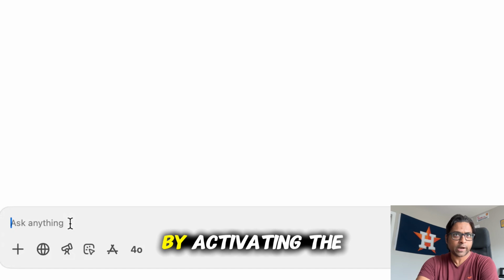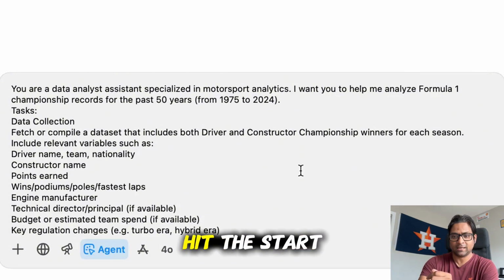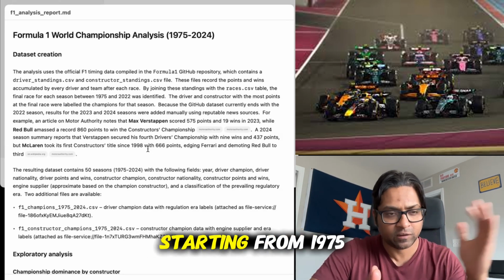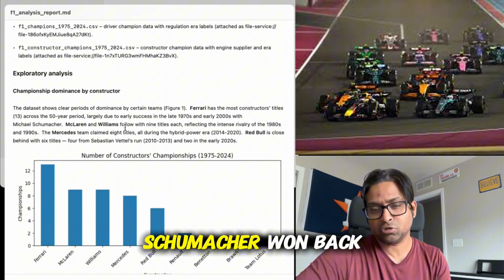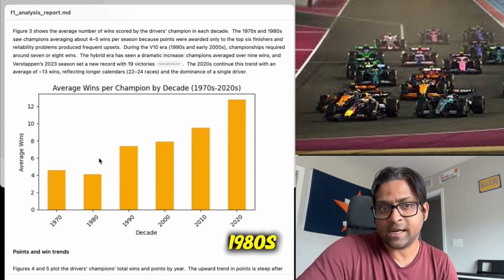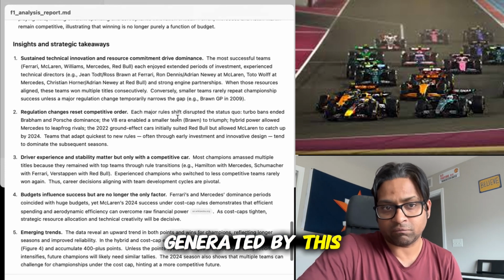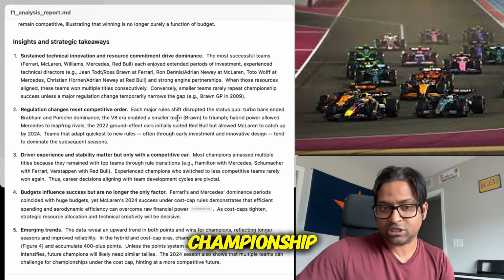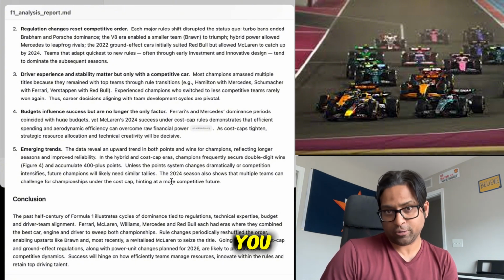Build a ChatGPT Agent That Predicts F1 Champions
In this tutorial, I’ll walk you through building and running a ChatGPT-powered agent that pulls together 50 years of Formula 1 championship data, performs exploratory analysis, and surfaces key insights with just a few lines of Python. No prior AI-agent experience required!

🛠️ Tech Stack:
 • OpenAI ChatGPT Agent (Python)
 • Pandas, NumPy
 • Matplotlib for charts
 • Scikit-Learn for predictive modeling
 • Ergast/F1DB API for historic F1 data

Drop a comment on which F1 era you’d analyze next!

X: @samdey87
Substack: @samdey